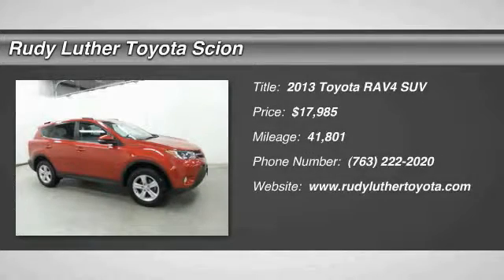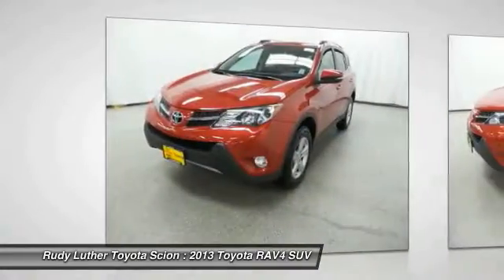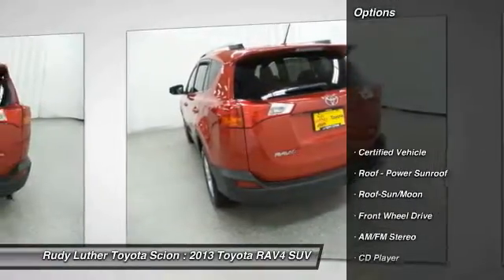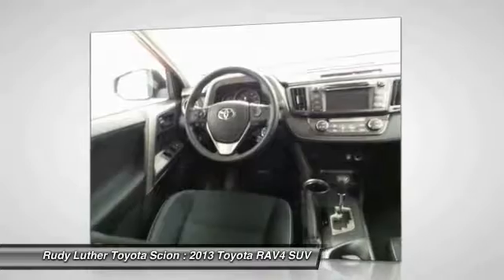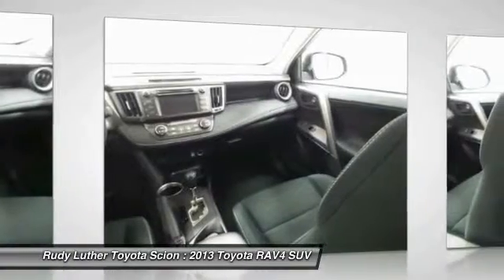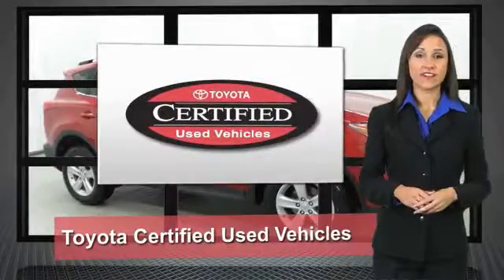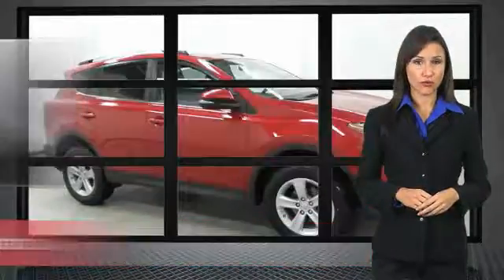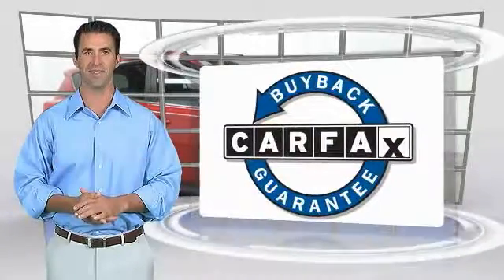2013 Toyota RAV4 Golden Valley,Minneapolis,Bloomington,MN 163313A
2013 Toyota RAV4 XLE

$1,200 below Kelley Blue Book! Toyota Certified, CARFAX 1-Owner, GREAT MILES 41,801! Barcelona Red Metallic exterior and Black interior. AND MORE! KEY FEATURES INCLUDE: XLE Model, Alloy Wheels, Keyless Remote, Power Tilt/Sliding Sunroof, Back Up Camera, Premium Sound w/Bluetooth Wireless Phone Connection, iPod/MP3 Input, CD Player, Dual Zone A/CVehicle Serviced Here: Service History Available, 1.9% financing available on Toyota Certified. See dealer for details. EXPERTS RAVE: Sleek new style; huge cargo space with flat load floor and low load height; comfortable ride; new roof-hinged liftgate. -Edmunds.com. AFFORDABLE: This RAV4 is priced $1,200 below Kelley Blue Book. Toyota XLE with Barcelona Red Metallic exterior and Black interior features a 4 Cylinder Engine with 176 HP at 6000 RPM*. BUY WITH CONFIDENCE: CARFAX 1-Owner and Qualifies for CARFAX Buyback Guarantee. 160-Point Inspection and Reconditioning, 1 Year of Roadside Assistance, Vehicle History Report, 12-Month/12,000-Mile Limited Comprehensive Warranty, 7-Year/100,000-Mile Limited Powertrain Warranty. VISIT US TODAY: Rudy Luther Toyota Scion has been selling and servicing Toyota vehicles since June 1977. We make price the easy part of your buying experience. We base our pricing on current market value. We call it the Luther Fair Value Price. We focus on giving you the information you need to make a well informed decision while making sure you have the best experience possible. Our customers told us that the most unpleasant aspect of buying a new vehicle was the negotiating process. So we changed it. Pricing analysis performed on 11/15/2016. Horsepower calculations based on trim engine configuration. Please confirm the accuracy of the included equipment by calling us prior to purchase.